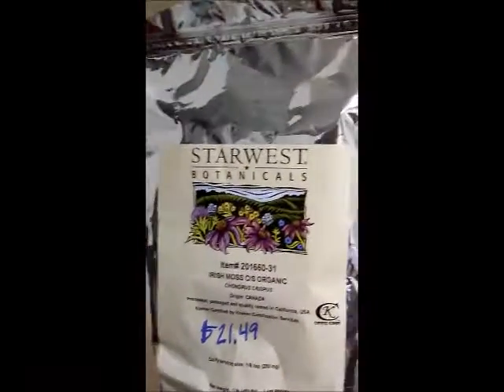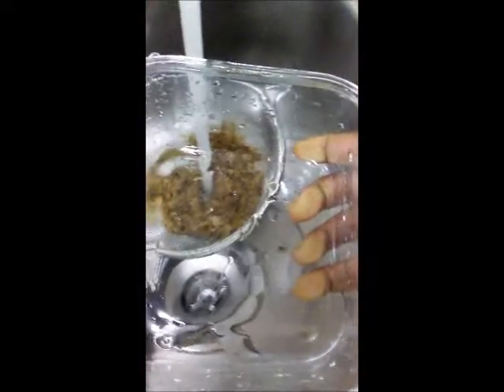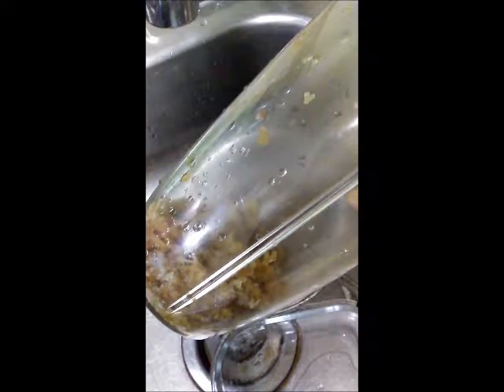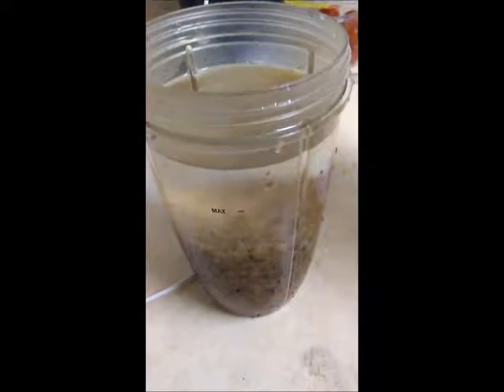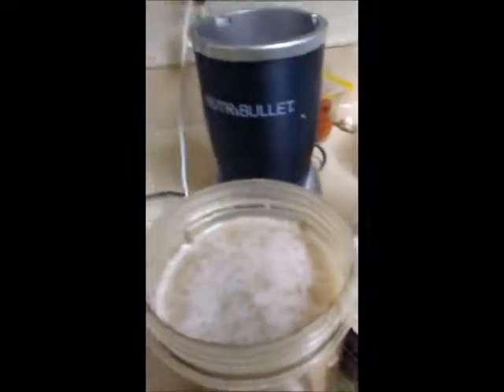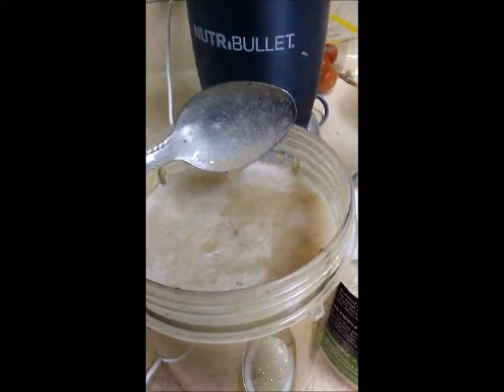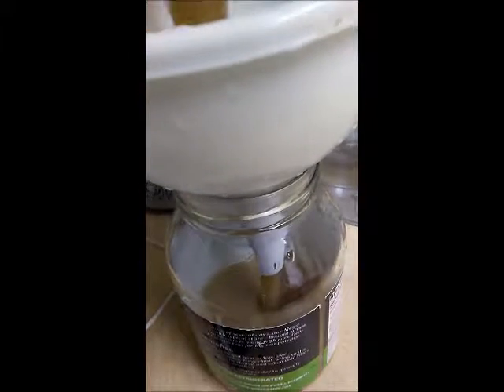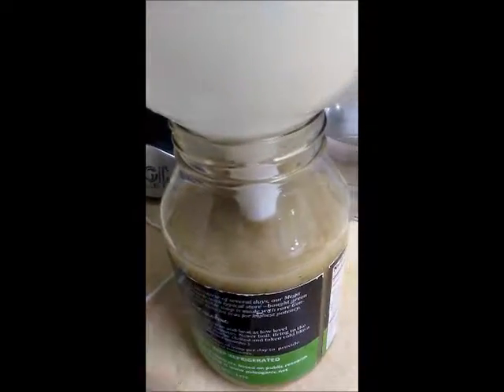irish sea moss